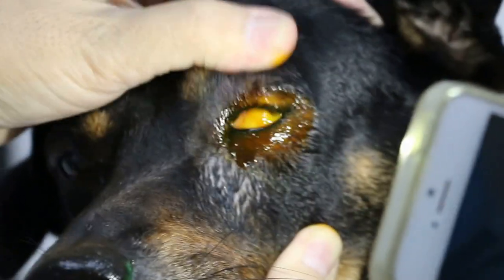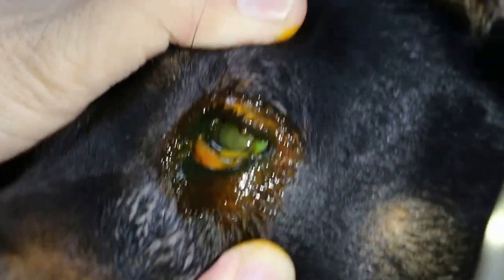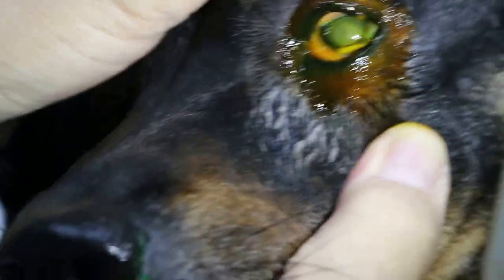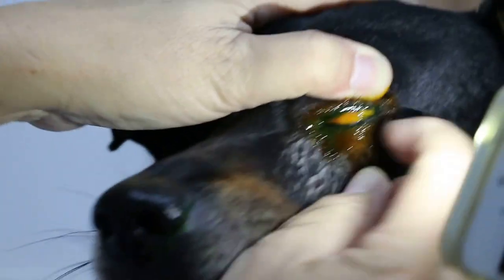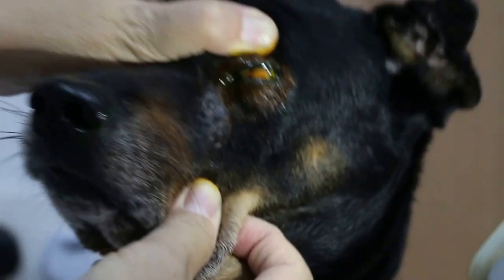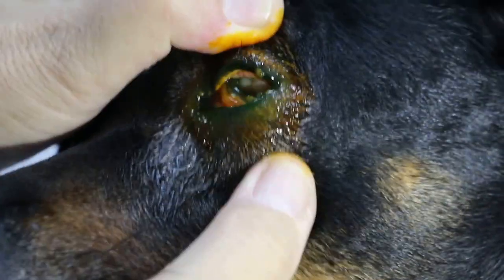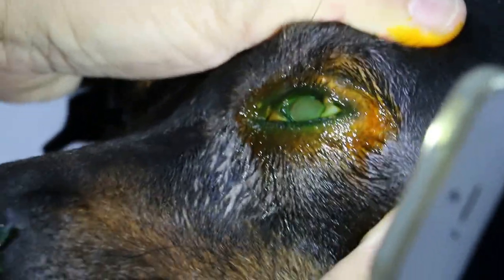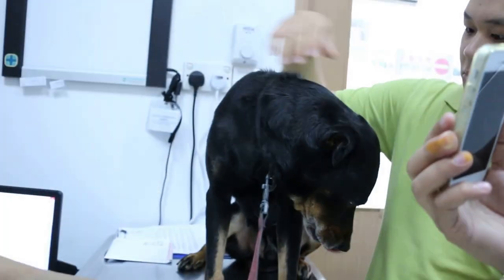A Rottweiler X has swollen eyelids 1/4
Swollen left eyelids 24 hours ago. Conjunctival swellings with cyst seen in lower conjunctiva. Eye cornea ulceration - green cornea on fluorescein stain test . Upper eyelid tumour